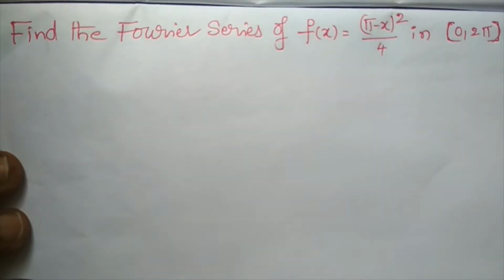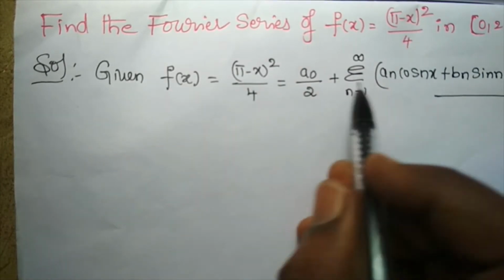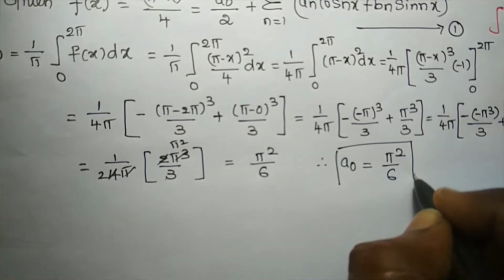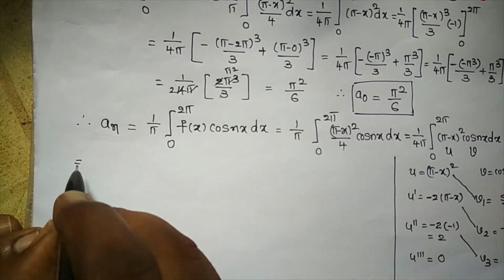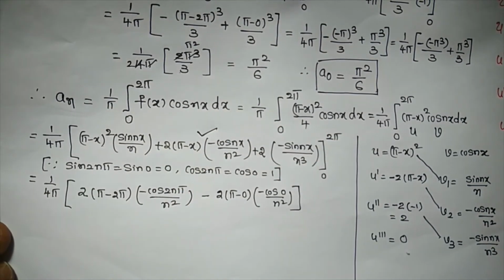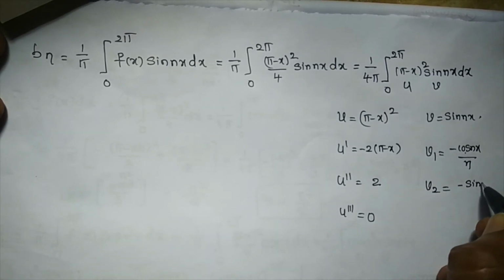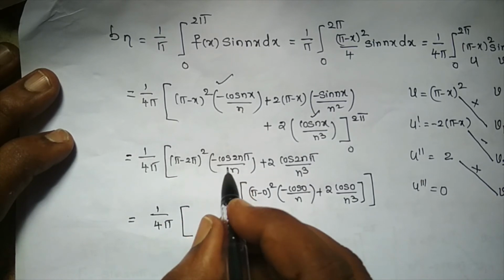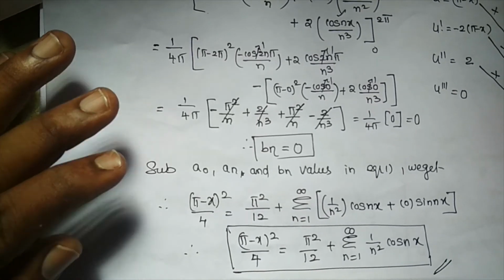Fourier Series, Engineering Mathematics, JNTU Mathematics,Mathematics-1//GBK maths//Gate//M1//NET